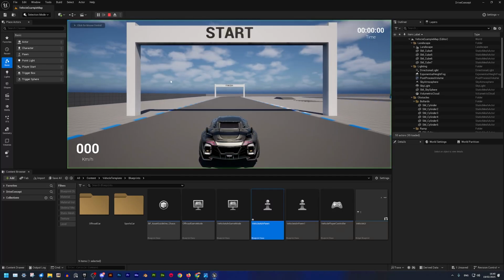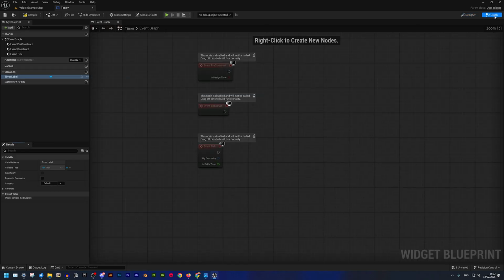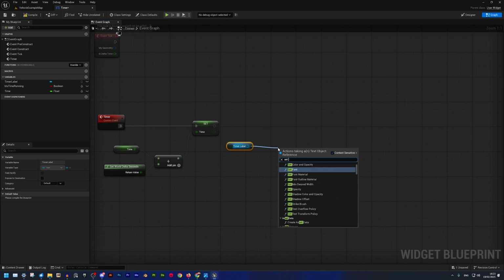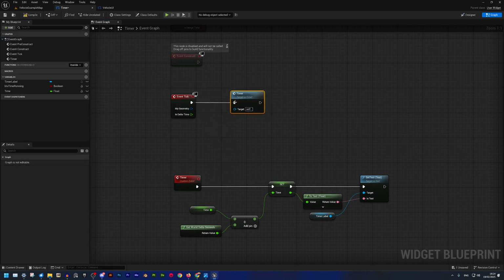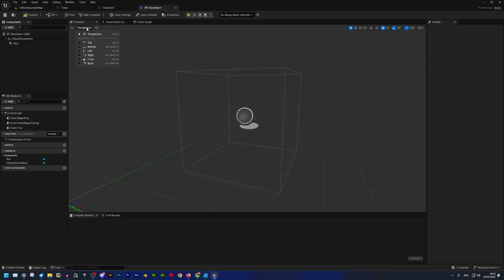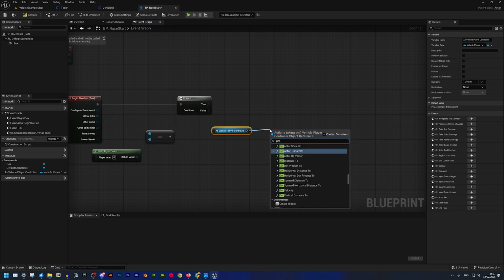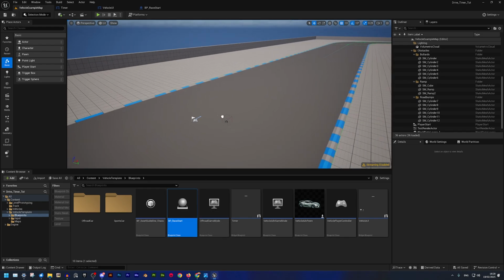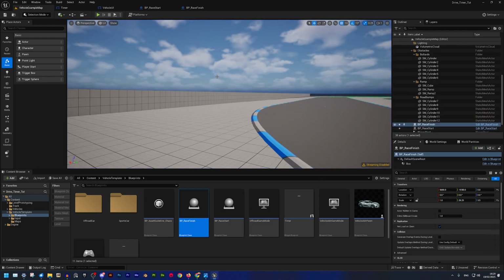How to create a Timer Widget with Start - Stop triggers in Unreal Engine 5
In this UE5 tutorial, I'll show you how to easily create a Timer using Start and Stop Triggers. Perfect for racing games, time trials, or any project that needs precise timing control!

In this UE5 Tutorial, you'll learn:

●  How to create a Timer in Unreal Engine 5 from scratch.
●  Setting up simple Race Start and Race Finish points to control the timer.
●  Start & Stop Triggers
●  Using Blueprints for an easy, no-coding-needed approach.

Perfect for anyone looking to add exciting race mechanics or timed challenges to their game!

Chapters:
00:00 – Introduction
00:10 – Creating the Timer Widget
01:22 – Creating the Timer in Blueprints
02:44 – Adding the Timer to the main HUD
03:25 – Making the Timer widget function
04:24 – Creating the Start and Finish Checkpoints
07:04 – Adding Checkpoints to the level and testing
08:25 – Outro